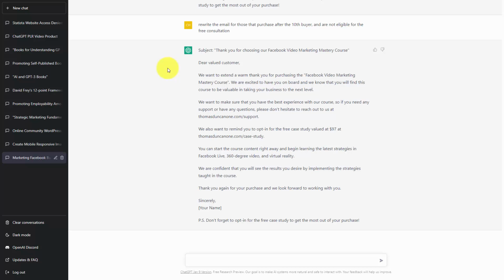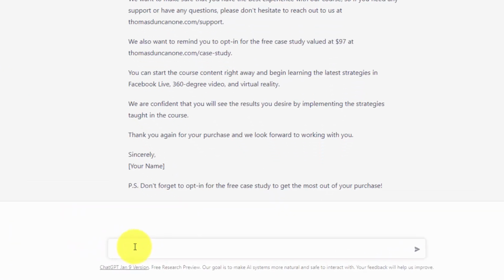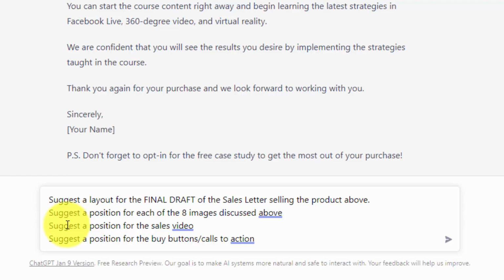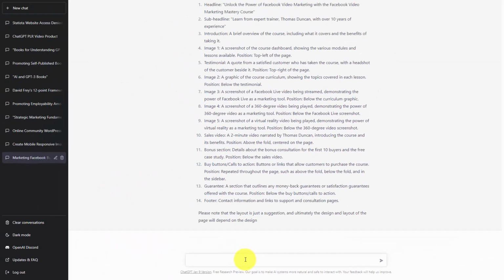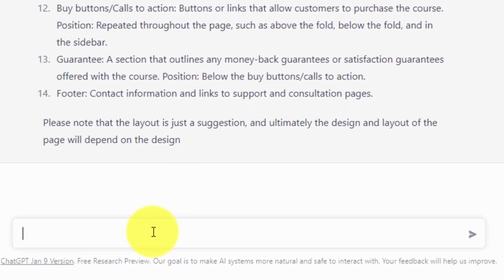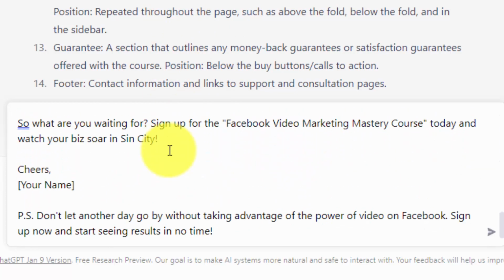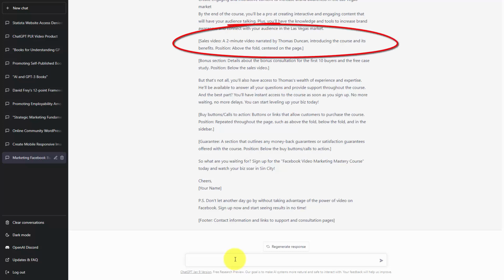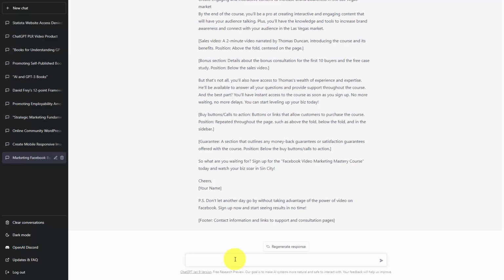Free Advanced ChatGPT Course Part 16/20! Use of AI/ChatGPT for layout or design